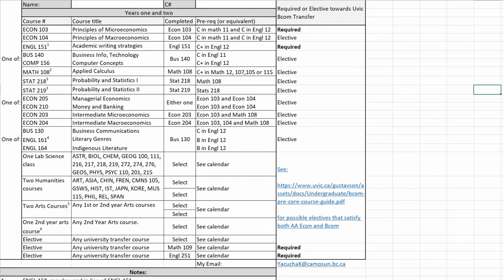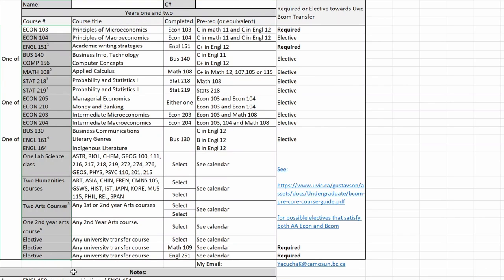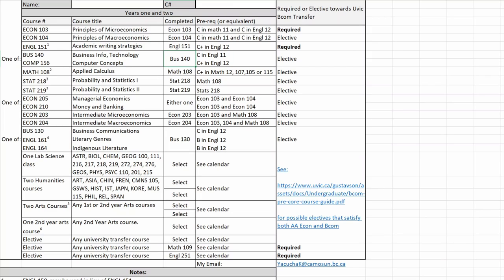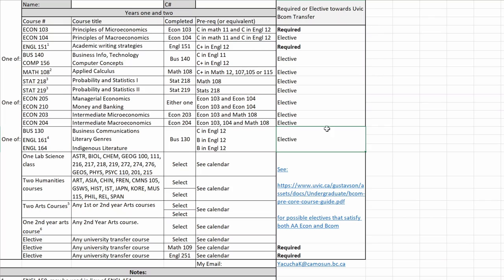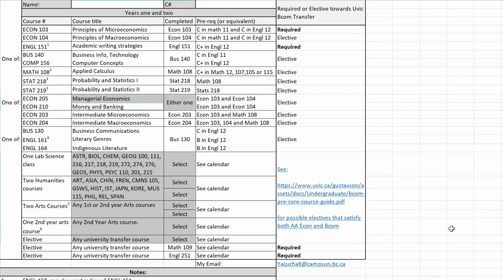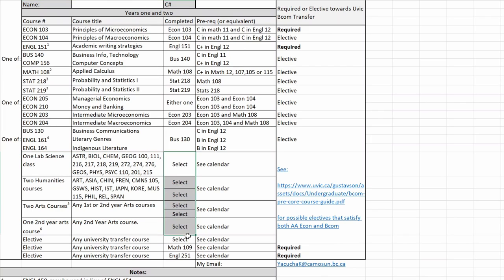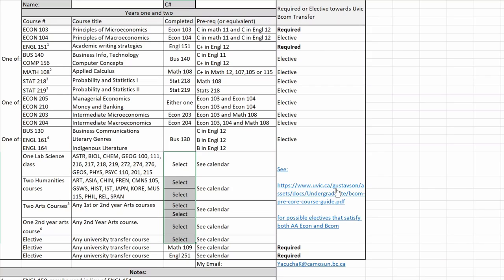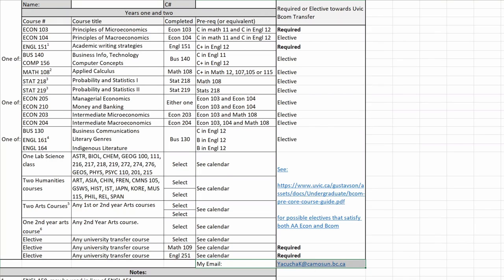AA Econ Gustavson transfer PLP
A quick video outlining a generic Personal Learning Plan. Explaining how such a plan can be utilized to complete your time at Camosun College with an Associate of Arts Degree in Economics while leaving your doors open for a transfer to Uvic for Bcomm, BA Econ, or Bsc Econ.